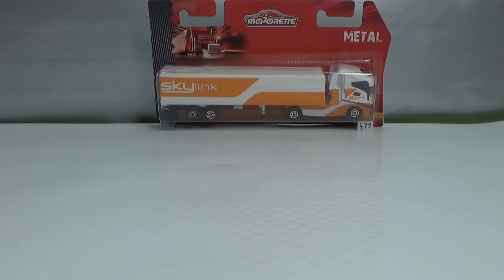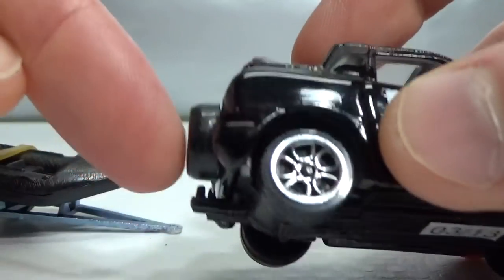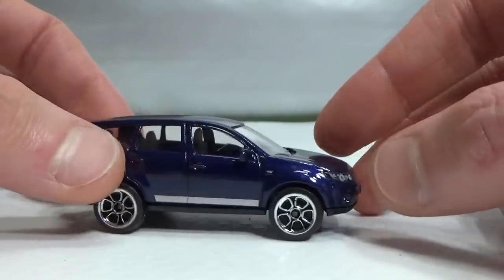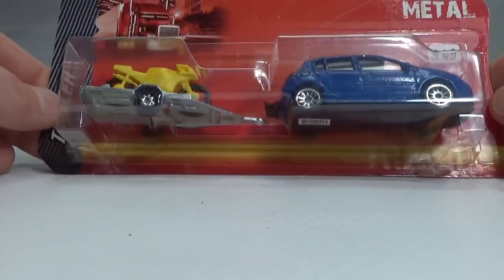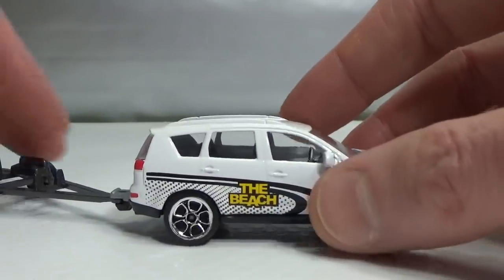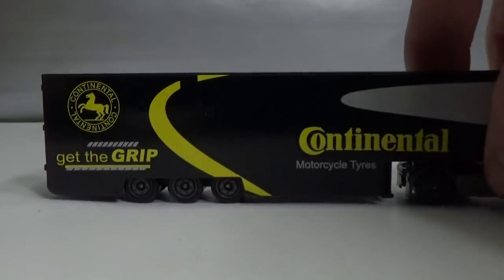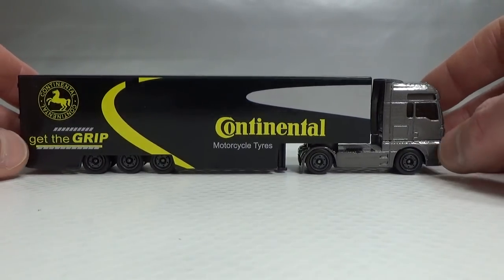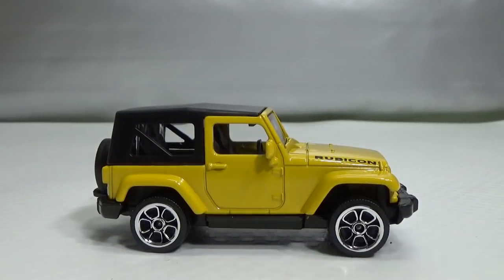Majorette Trailer 2013 - 2019